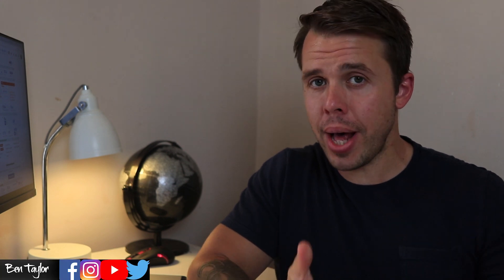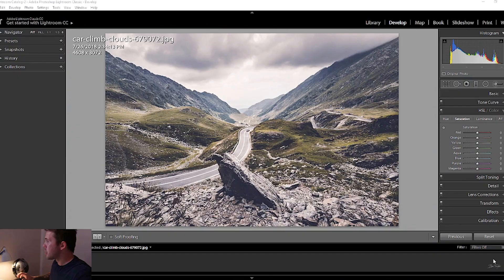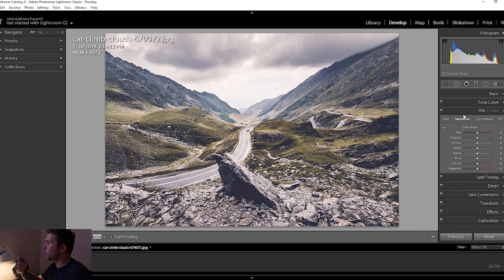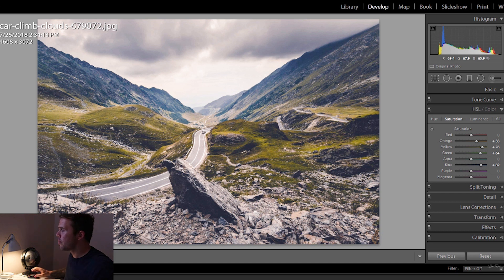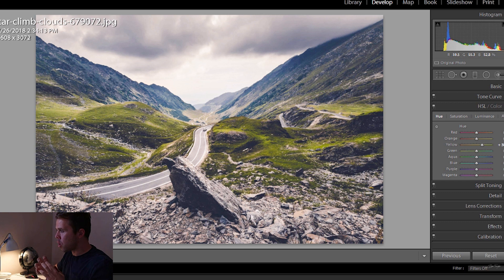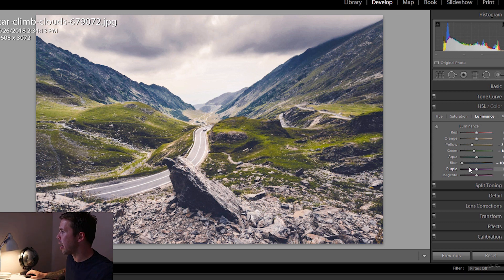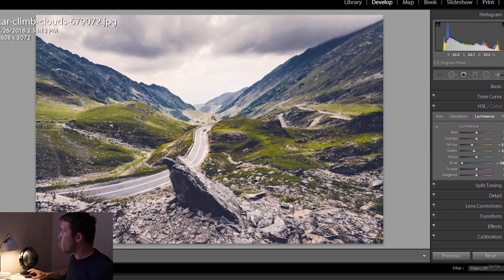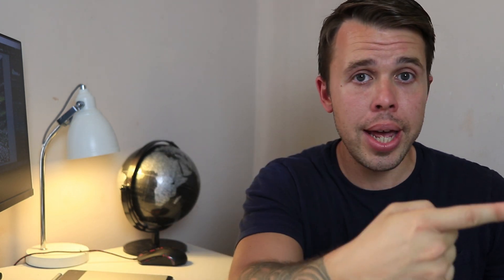How To Use HSL COLOR Panel In Lightroom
Learn How To Use The HSL COLOR Panel in Lightroom to make your colors pop out your photo, with Hue, Saturation and Luminance.

JUST LANDED?

Hi my name is Ben Taylor, I am a photographer and and content producer from England, I produce creative content twice a week on this channel, Photoshop, Lightroom and Photography.

Tuesdays I take you with me travelling as I photograph beautiful parts of the world, and Thursdays I create Tutorials to help you master Photoshop, and Lightroom.